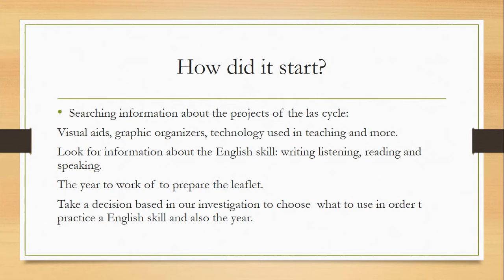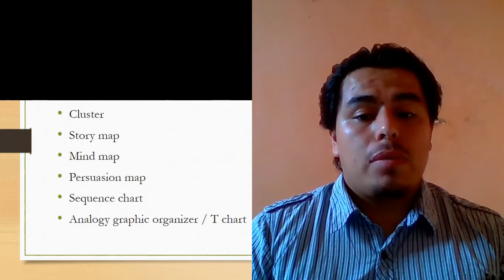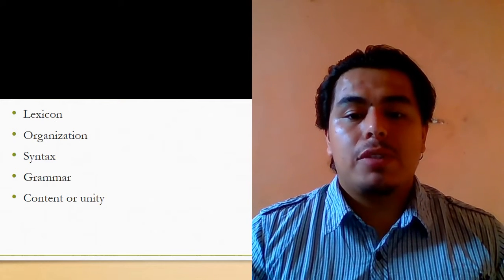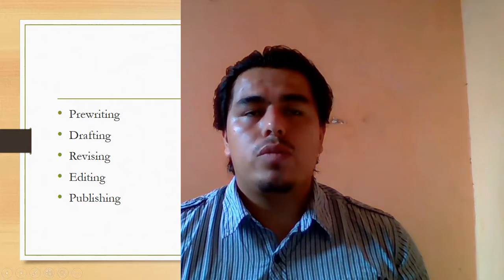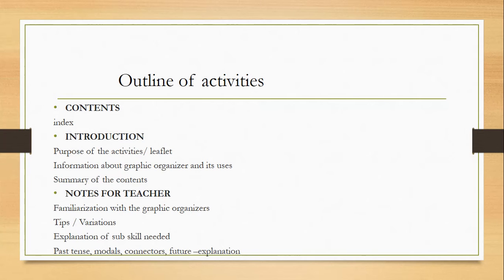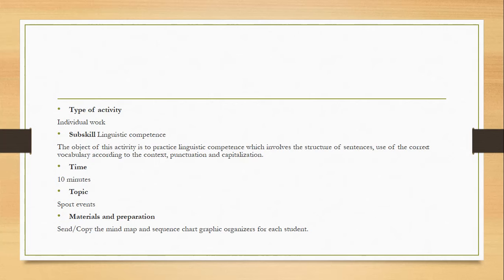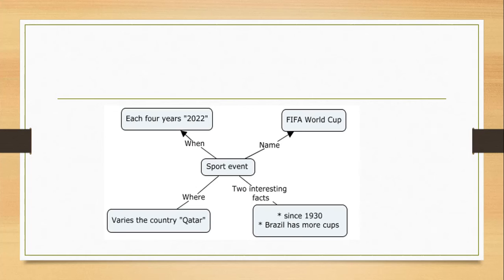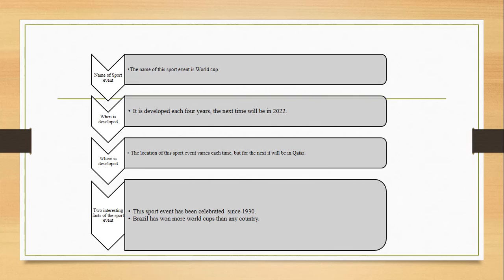Writing activities with Graphic organizers